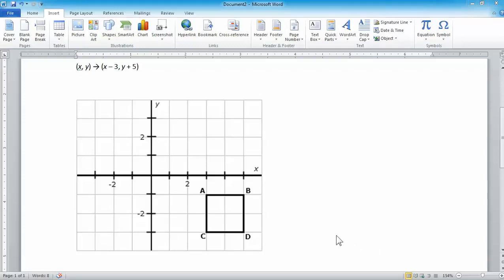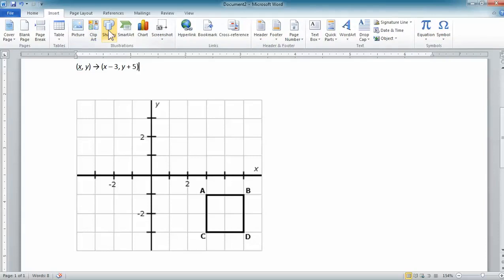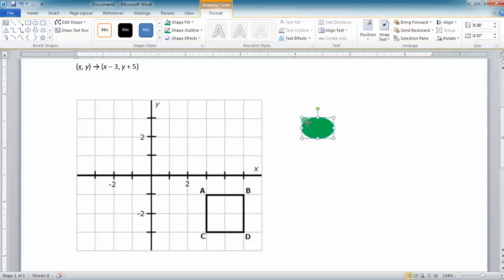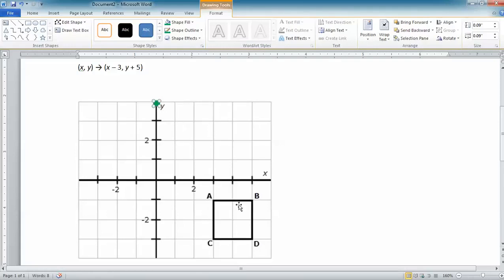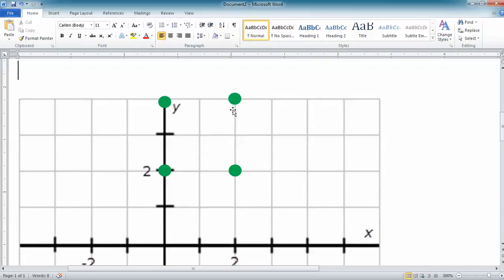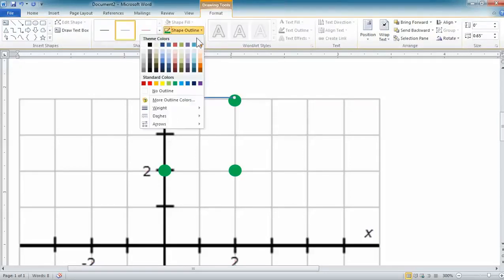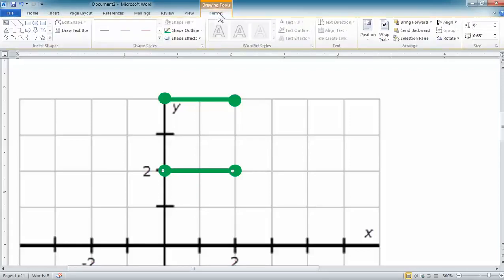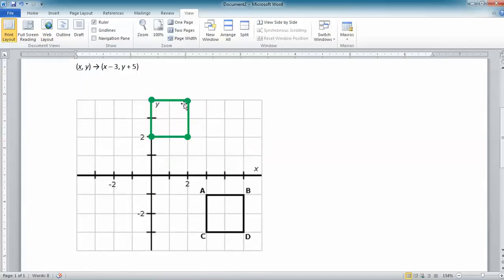Drawing Coordinate Points and Segments in MS Word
munyaneza